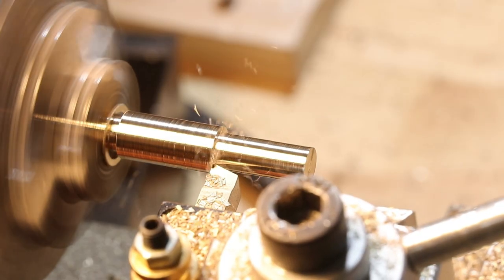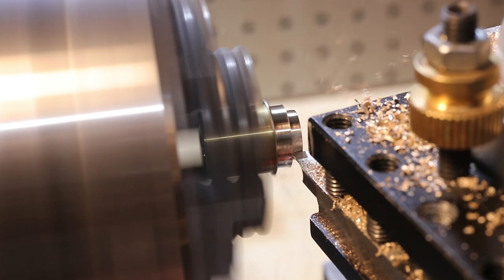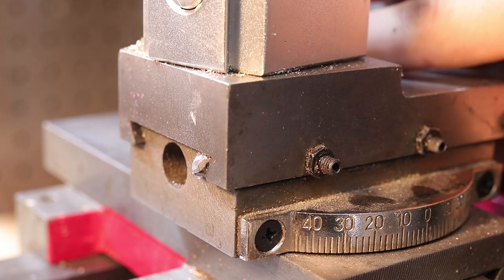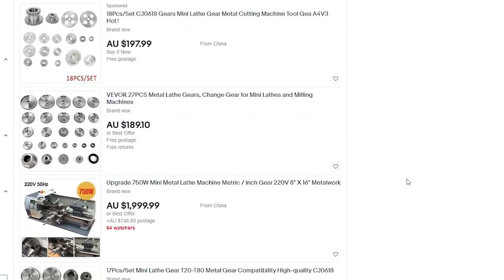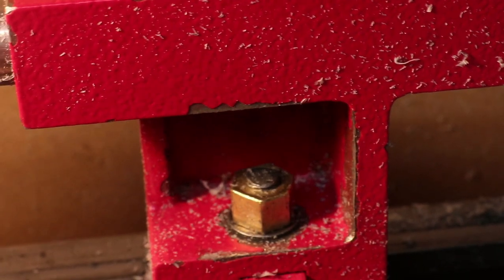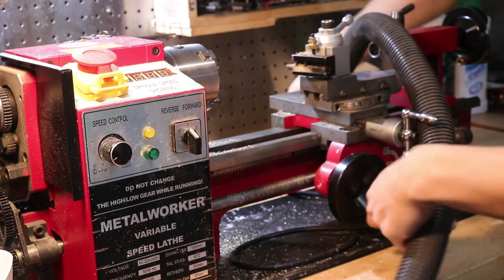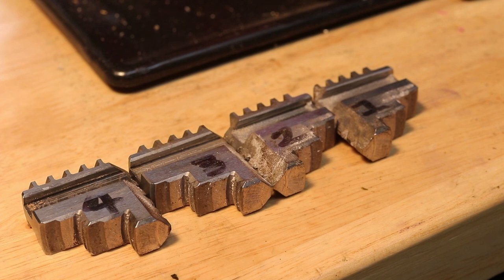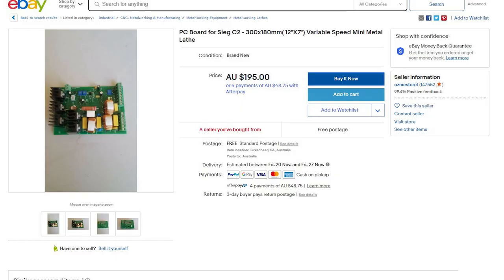Top Tips For Chinese Mini Lathes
I have been lucky to be able to use my Chinese Sieg C3 mini lathe for over one and a half years as of filming this video with great results. These mini lathes are a solid piece of kit and for under $1,000 are great for hobby machinists or people without the ability to fit a full size lathe in their shed or workshop. Whilst they are a great tool, they do have their quirks in relation to their quality, and this is to be expected with the price you pay. In this video I have a list of tips that I thought would be helpful for anyone who is looking to buy, or has bought one of these mini lathes. These tips are the the result of me using this lathe almost daily since April 2019. I hope you find this video helpful.